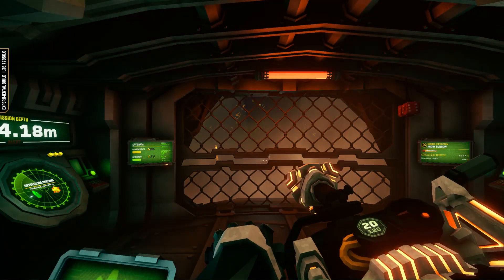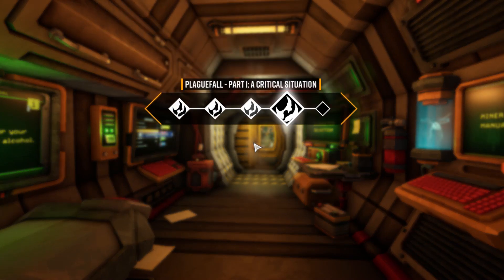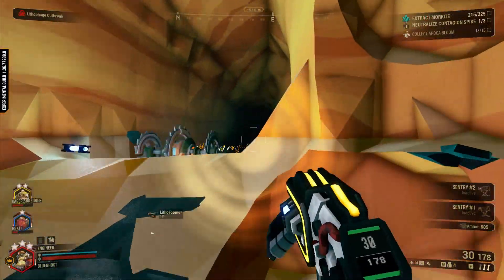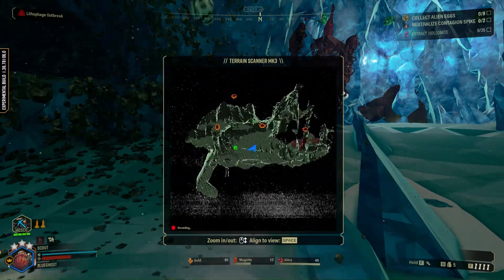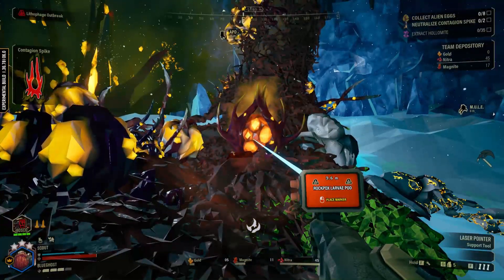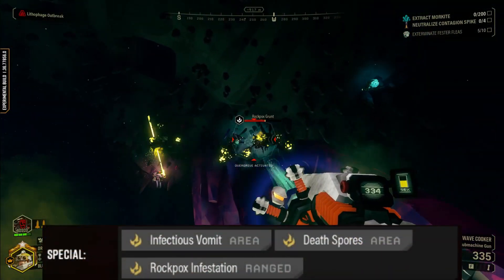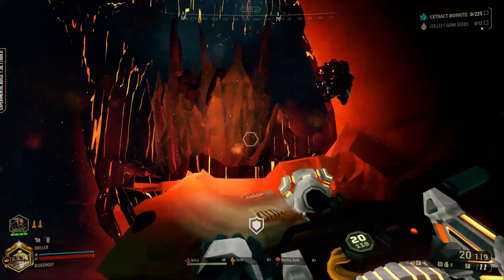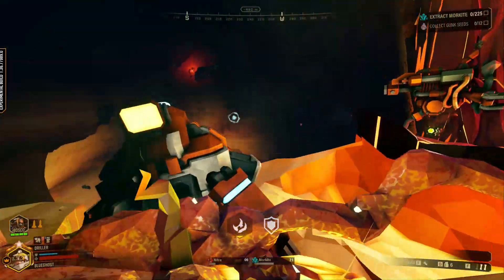Deep Rock Galactic - The Complete Guide To Season 3!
Hello miners, welcome to season 3 plaguefall! This season introduces a brand new warning with a new objective, brand new seasonal event, brand new performance pass with cosmetics, and new grenades to help you against the hordes.

In today's video I will show you about fighting against the infection known as "rockpox" a terrifying threat that is eating the ecosystem of hoxxes as we know. Glyphids have been infected by "rockpox" putting them down would be known as mercy

Join in on Among Us gameplay sessions every Sunday
Early access to new Blueghost Videos
Featuring your name at the end of every video as a thank you!

Credit(s) Music ETC:

Music In Game is provided by the DRG ost

0:00 Intro
0:40 What's new in the space rig?
1:32 New grenades? Yes please!
3:51 Lithophage Outbreak
7:29 Lithophage Meteorite